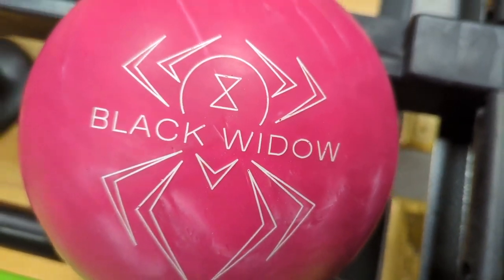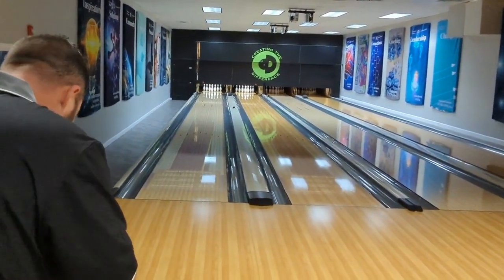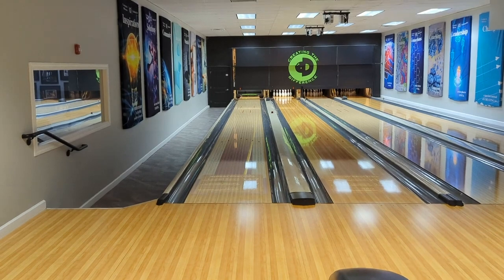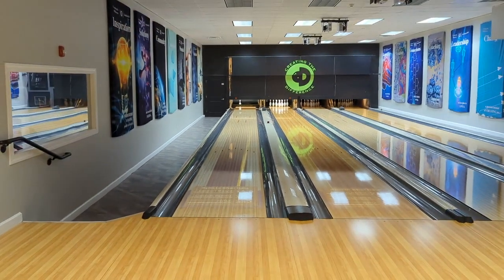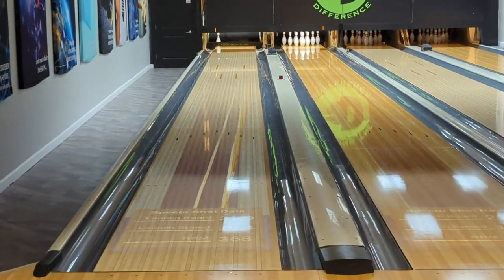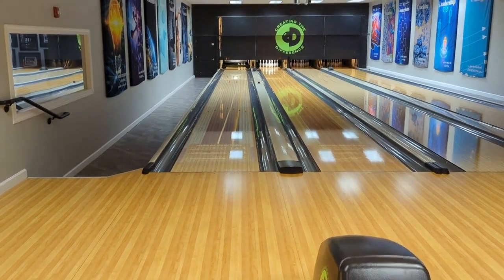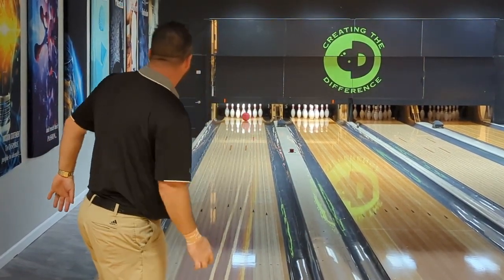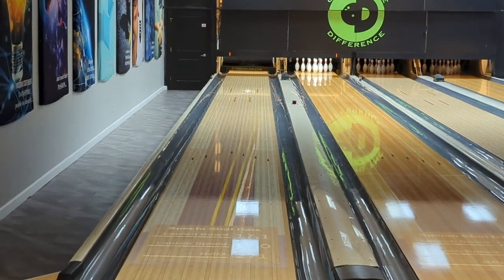LOWER REV RATE BALL REVIEW - Hammer Black Widow Urethane - TruBall Reviews